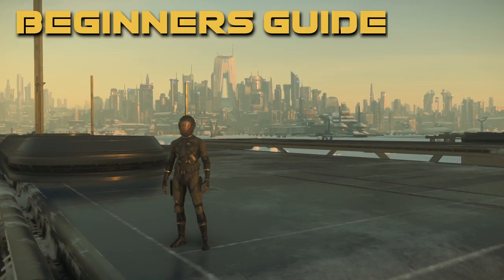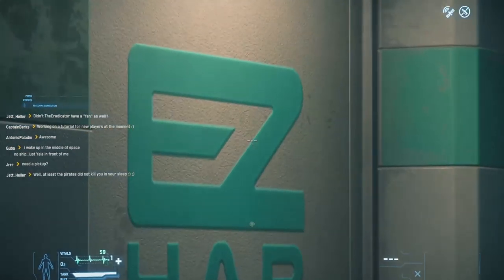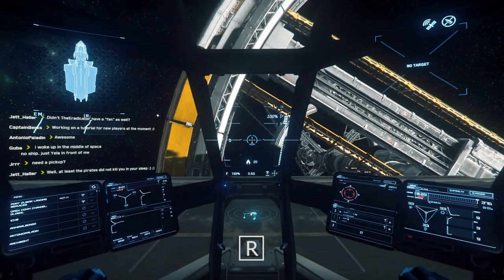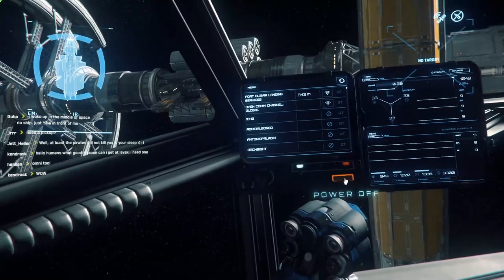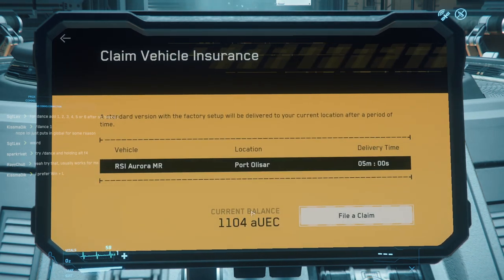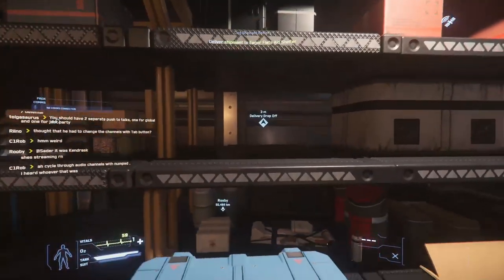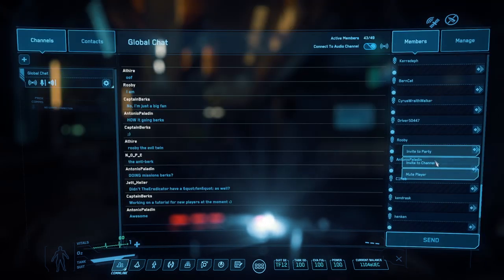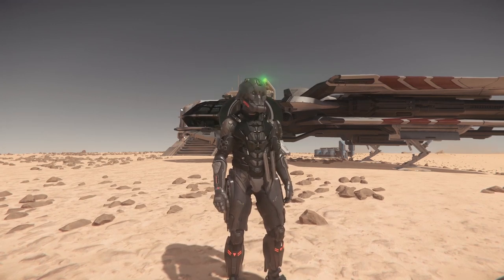Full Beginners Guide to 3.8 | Welcome to Star Citizen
If you're brand new to Star Citizen, or hoping in the game for the first time in a while, this video is for you.

Time Stamps:
0:18 - Making an account
**The reason I recommend the Mustang Alpha is because it has a higher trade value if you want to upgrade to a different ship, as well as you get an aurora as a loaner for now til the Mustang's cargo is fixed**

0:43 - Launching the game
0:56 - Choosing where to spawn
1:29 - Waking Up at Port Olisar, Interaction, & Movement
2:54 - Spawning your ship & Using ship Console
3:45 - Flying your ship & Quantum Travel
5:50 - Armassist Zone Explained
6:37 - Self destruct & Respawning
7:15 - Crime Stat
7:44 - Repair, reload, refuel
8:11 - Reclaiming Ships
8:38 - Missions & making money
8:56 - Your first mission
9:17 - Cruise Control & Coupled/Decoupled mode
10:38 - Buying Armor & Weapons
11:28 - Equipping Items
11:50 - Using Medical Pens
12:11- - Mobi Glass Basics
12:24 - Inviting/Adding Friends & VOIP
13:14 - Changing Ship Components
13:19 - Star Map
13:51 - Logging in/out

What FPS will I get in Star Citizen?